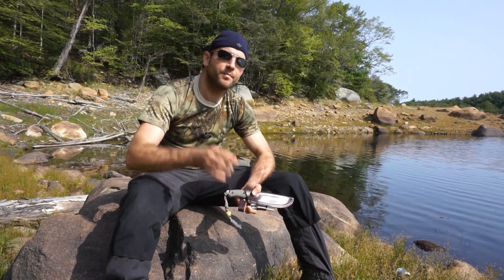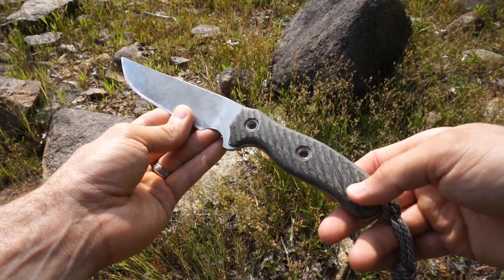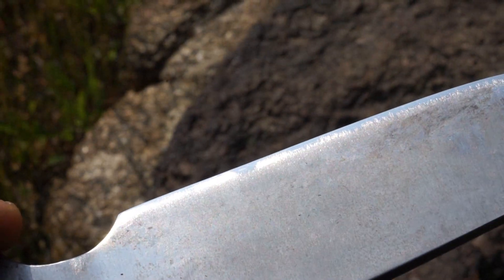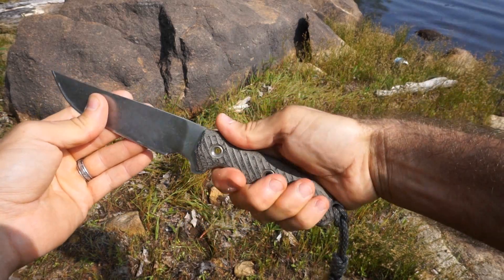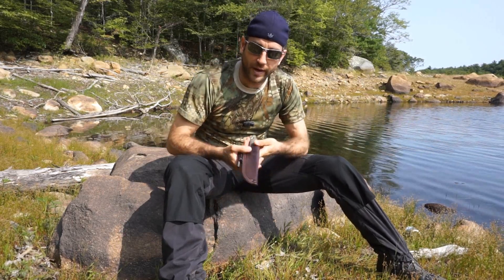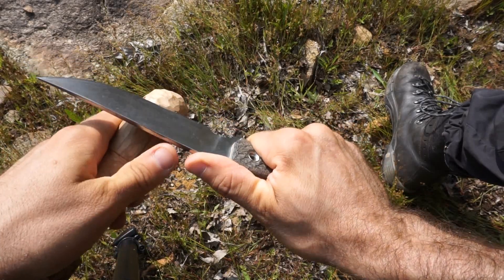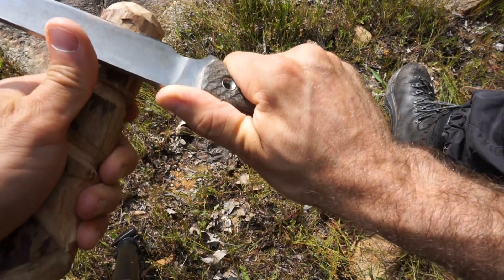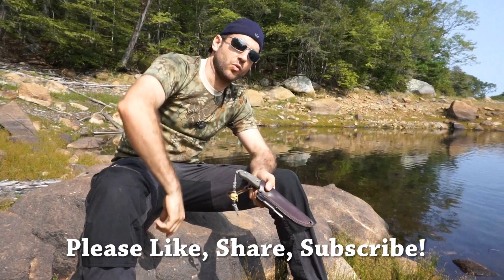Swamp Rat Custom Shop Ratmandu - A Fantastic Blade!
I found that I was stuck between a couple different blade genres...I had larger 6" camp knives, and smaller 4" blades.  The larger blades were a bit on the heavy side for backpacking, the smaller blades were not quite tough enough for heavier tasks.  I came across a custom Swamp Rat Ratmandu which is in that 5" blade class size and thought I would give it a try...and boy am I glad I did!
Busse Kin, SR101 blade steel...quality.